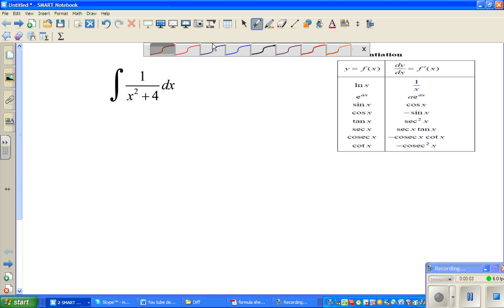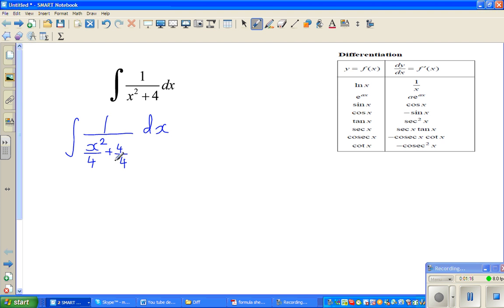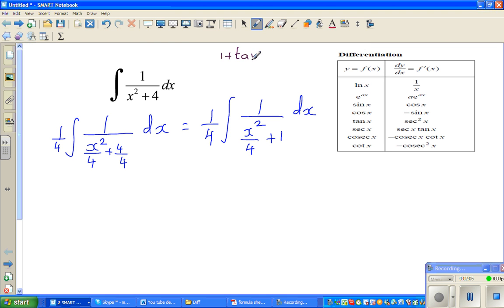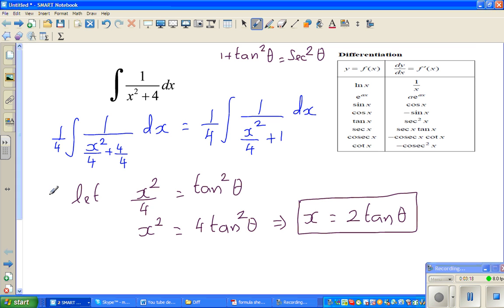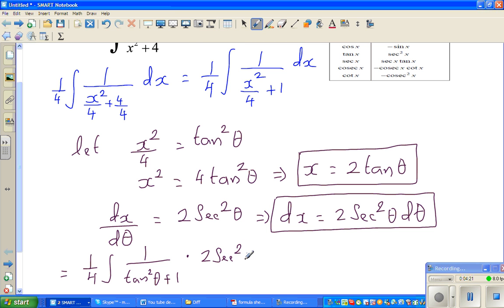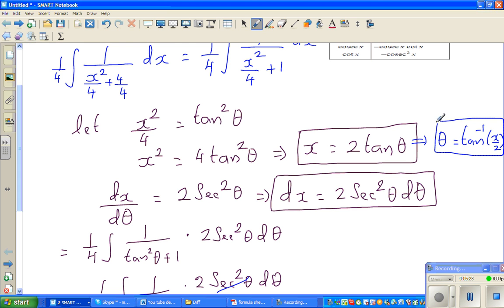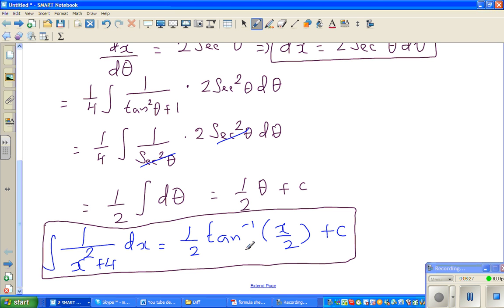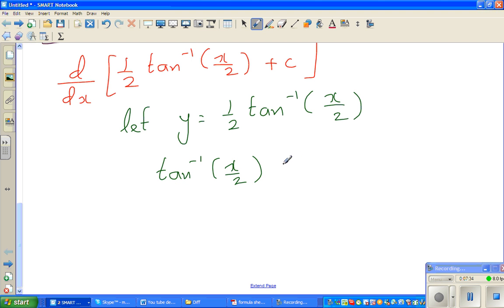Integration of 1 divided by 1+x^2